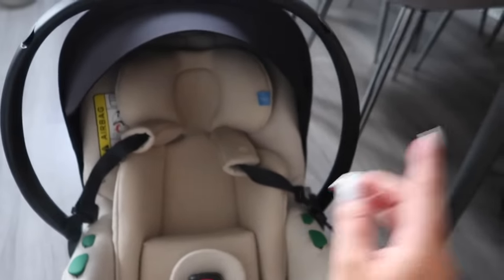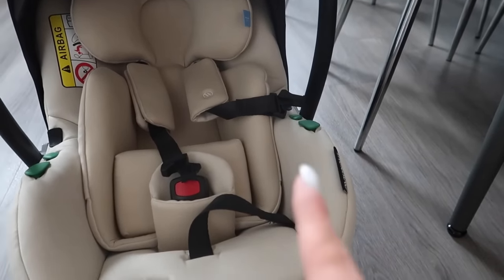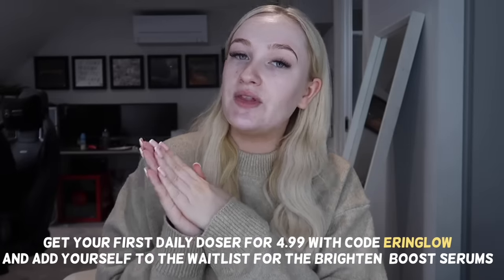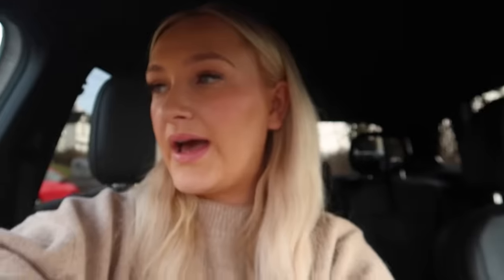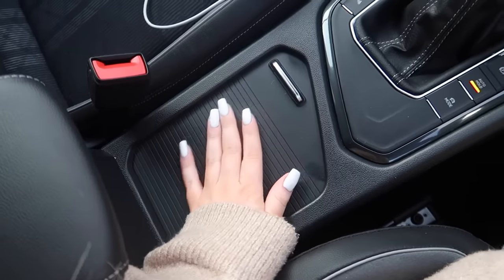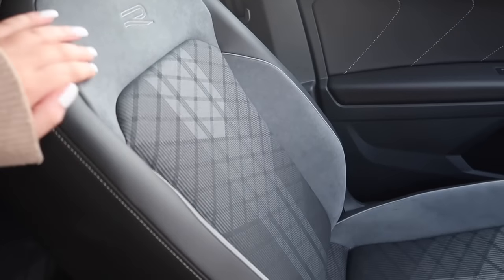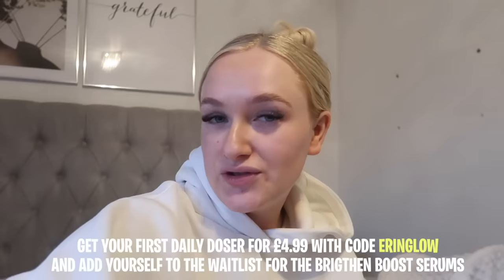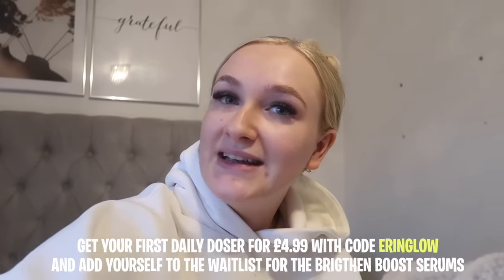REVEALING OUR NEW FAMILY CAR!!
USE CODE ERIN GLOW TO GET YOUR DAILY DOSER FOR £4.99 AND JOIN THE WAIT LIST FOR THE SERUMS!! ad

user friendly , family friendly , brandonio , erin bowyer